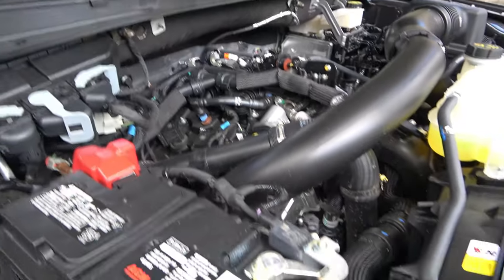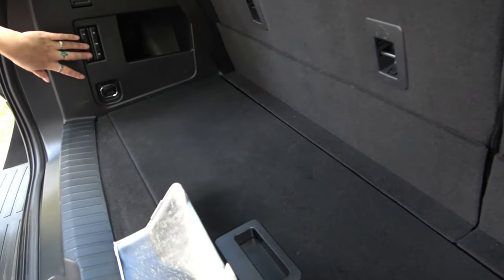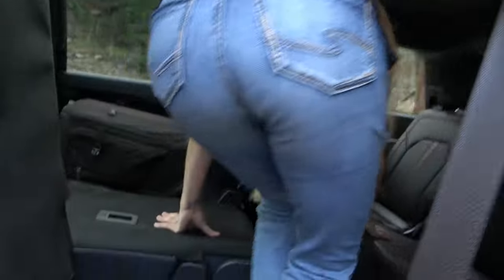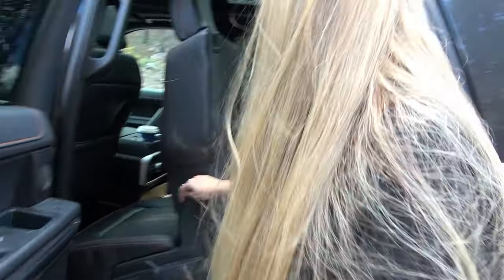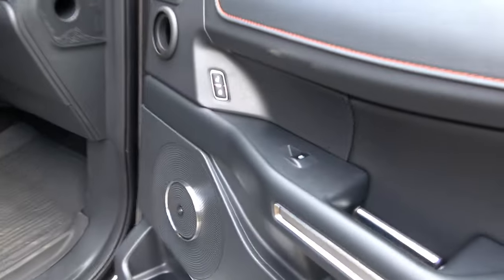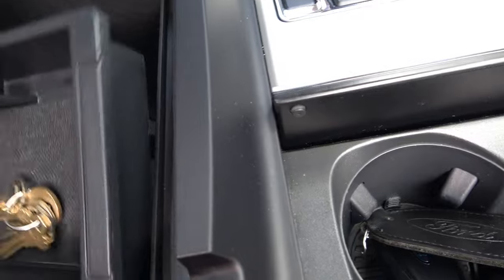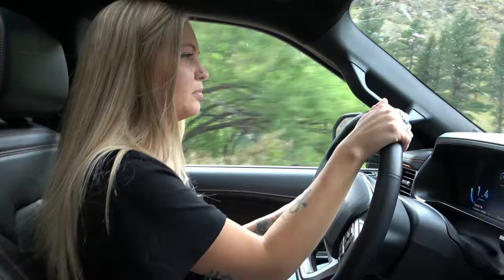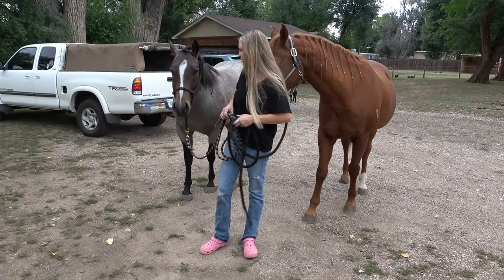2023 Ford Expedition Timberline, the High Output off-road full size SUV. And a towing torque machine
Part 1, MrTruck and Izzy review the new 2023 Ford Expedition Timberline 4x4  up Poudre Canyon. It's a great off-road full size SUV, body on frame with a HO 3.5L turbo High Output and 10-speed. 28.5 Approach angle, 23.7 departure angle. Off-road suspension and shocks with a slight lift and rear locker. All-terrain 33 inch tires, skid plates and a bash nose guard. Terrain Management and Trail Control. 3rd row seats, room for 8. Third row reclines so even adults fit. Izzy is 5'8" and it worked for her. Only a 23 gallon gas tank, rated at 19 mpg on the road. MSRP: $83,805, a luxury cruiser. The trailer brake controller is on the right side. 3.73 rear axle and hd radiator so it can tow 9200 lb. trailer. Dual exhaust, sounds good, handles great on mountain curves and smooth on the highway.